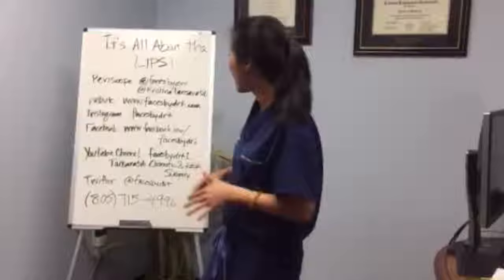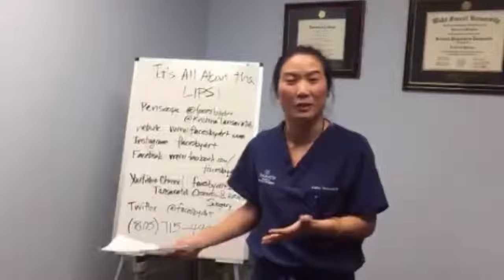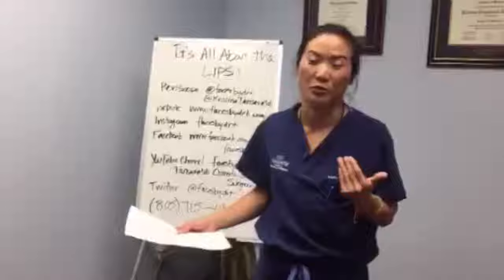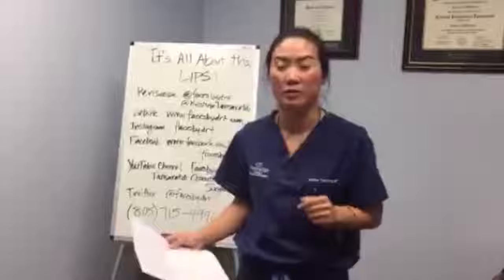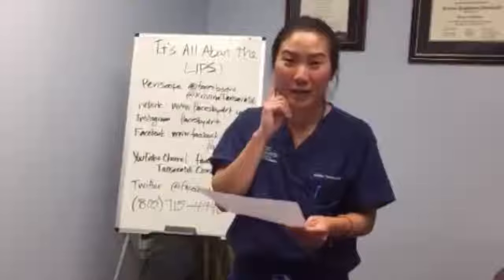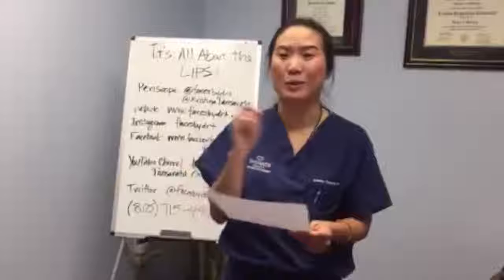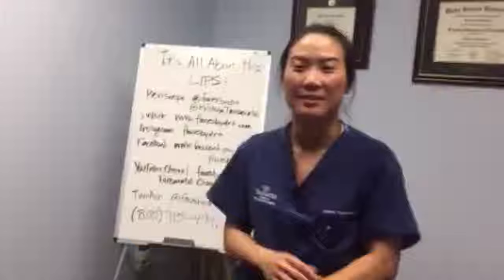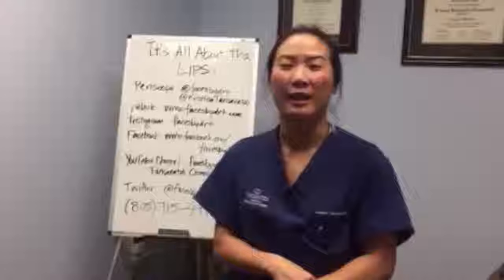Dr. Kristina Tansavatdi Talks: How to Get Natural, Fuller Lips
It's All About the Lips! Watch this telling video of Lip Augmentation and all your options of achieving natural, fuller and kissable lips!

-Performed by Dr. Kristina Tansavatdi